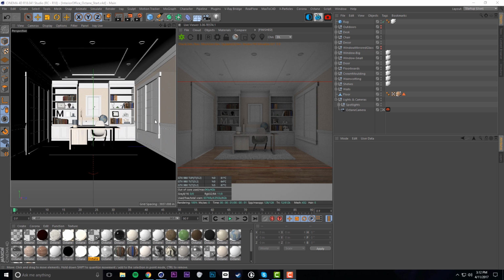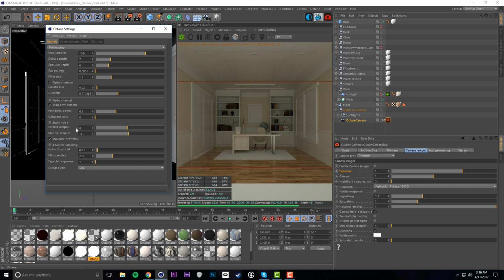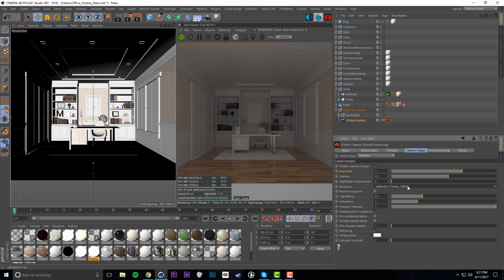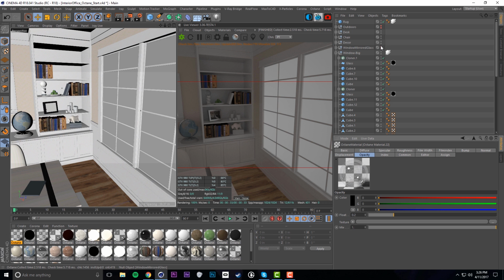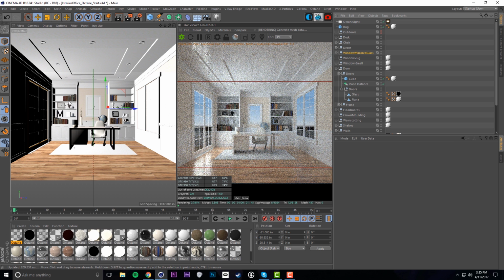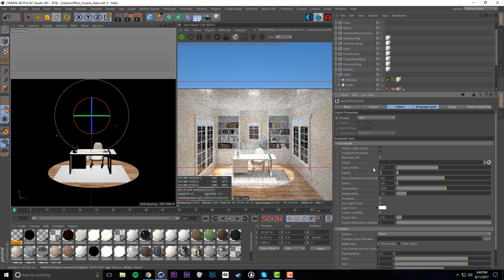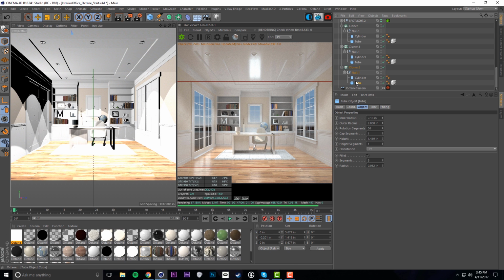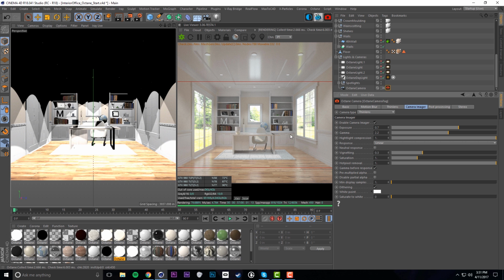Brograph Tutorial 064 - Interior Lighting with Octane in Cinema 4D - Tips and Tricks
In this tutorial we go over some tips and tricks when using Octane for Interior lighting in Cinema 4D.